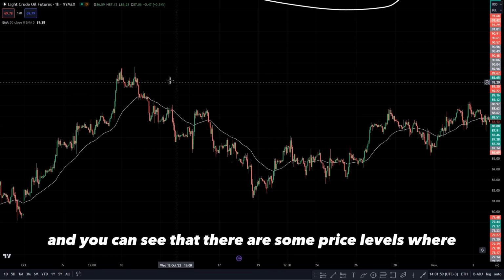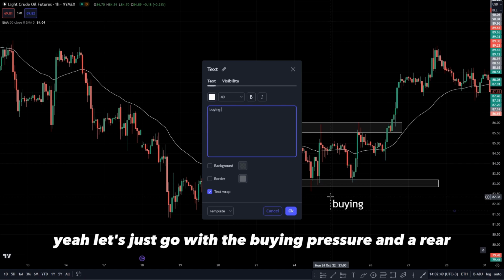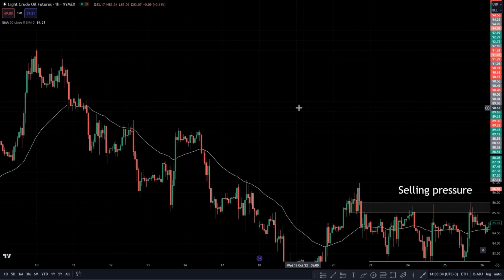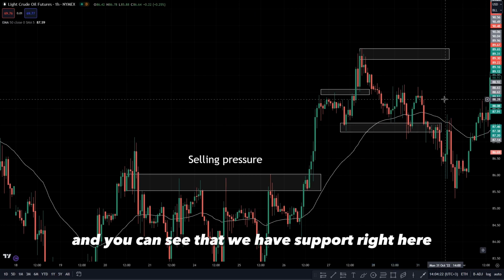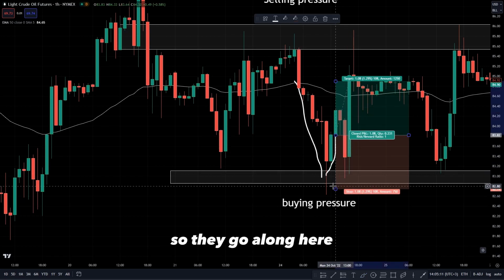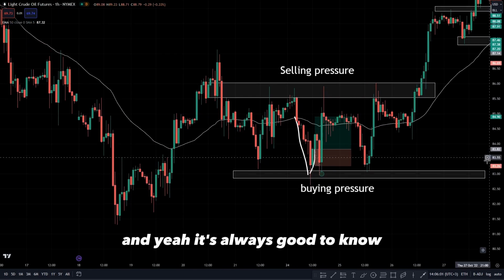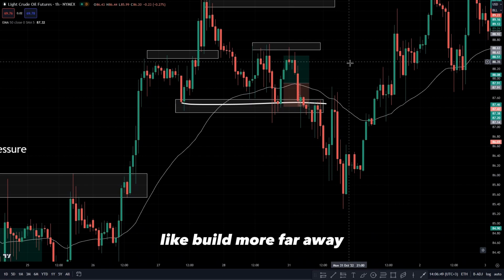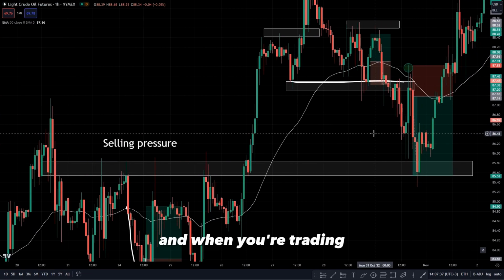Support And Resistance